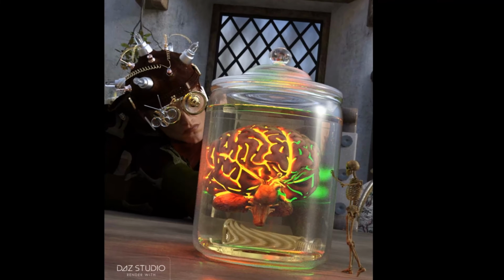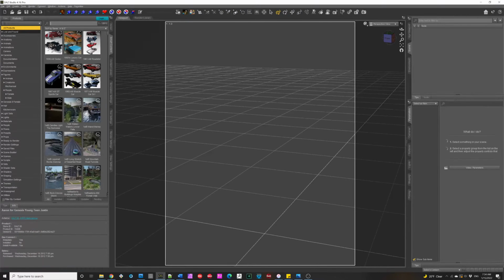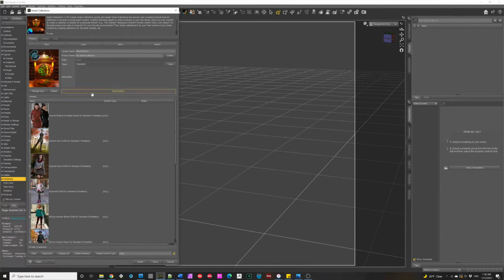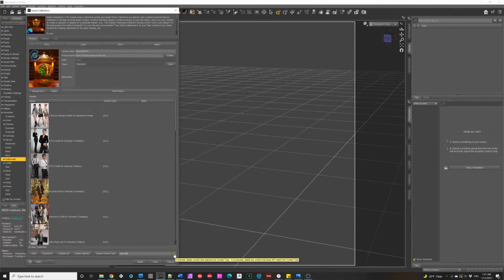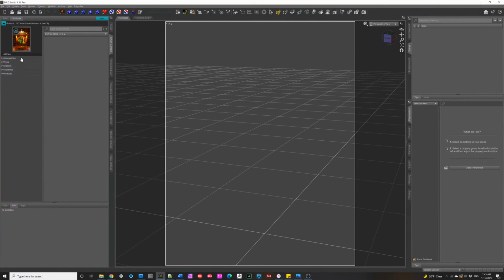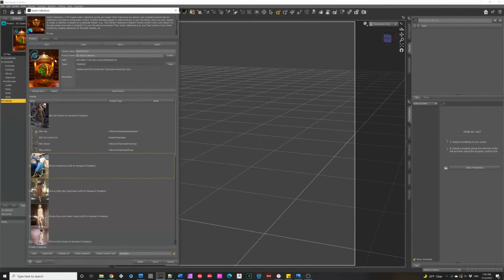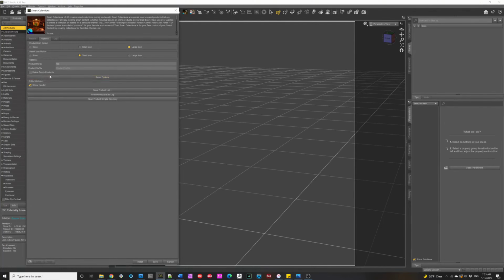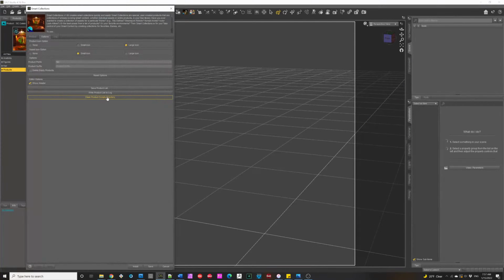Smart Collections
Introduction and tutorial for the Smart Collections product for Daz Studio from RiverSoft Art